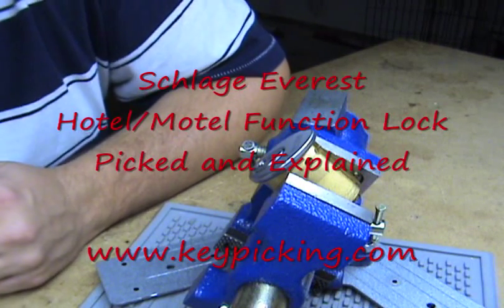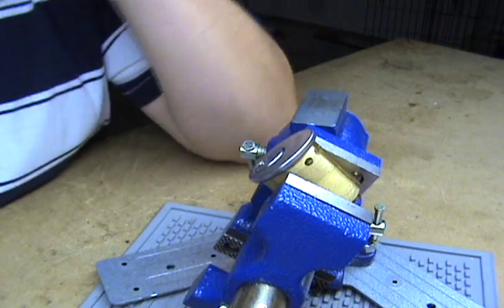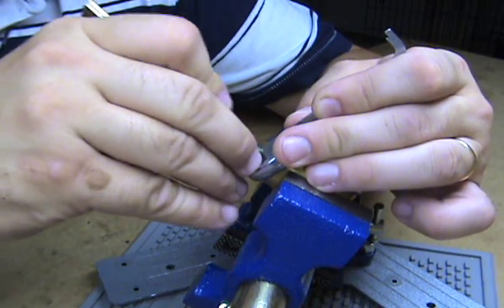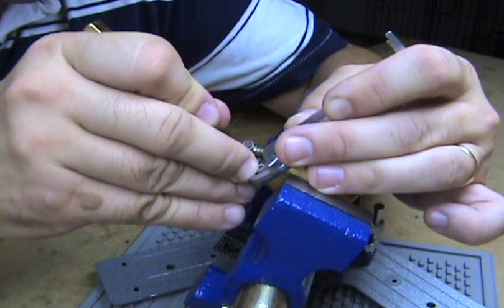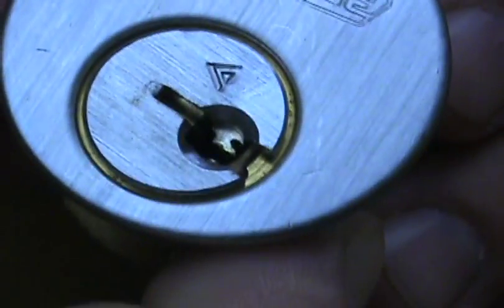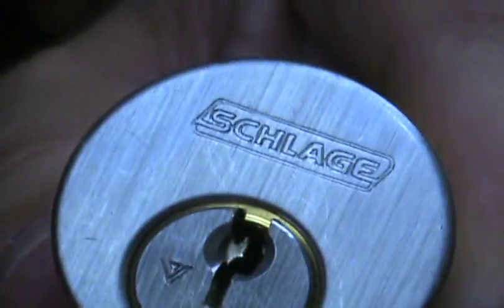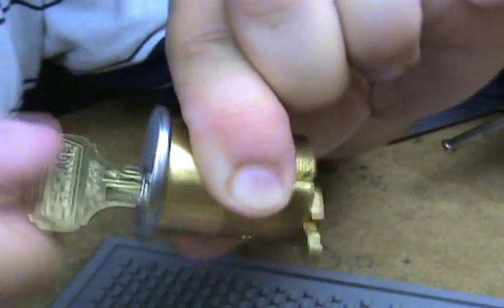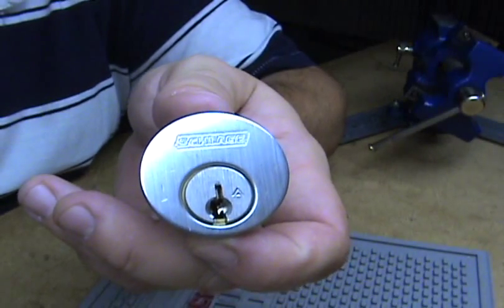Schlage Everest Hotel/Motel Picked and Explained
6 pin Schlage Everest mortise cylinder picked.  It is a hotel/motel function lock which according to Schlage = "Hotel or Motel Lock with
"Do Not Disturb" Indicator
Latchbolt retracted by key outside or by knob/lever
inside. Outside knob/lever always fixed. Deadbolt
thrown or retracted by inside thumbturn. When
deadbolt is thrown, "DO NOT DISTURB" plate is
displayed. All keys become inoperative except
emergency or display keys. Turning inside knob/lever
retracts both deadbolt and latchbolt simultaneously.
Auxiliary latch deadlocks latchbolt when door is
closed. Inside lever is always free for immediate
egress."